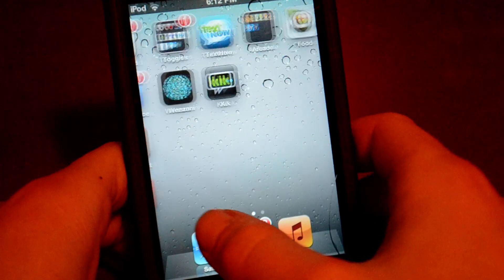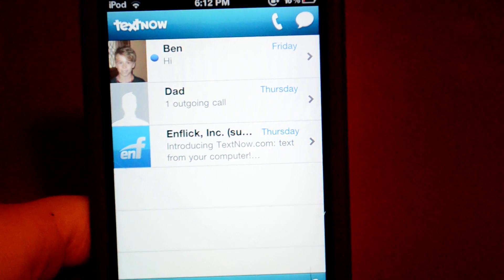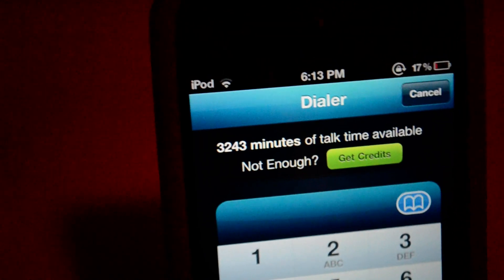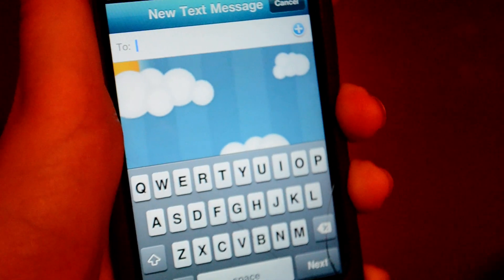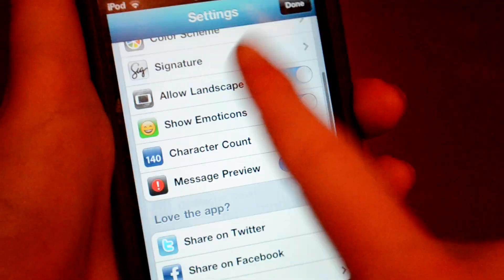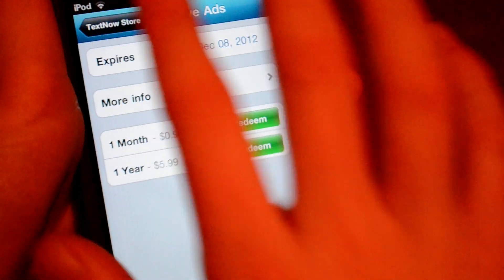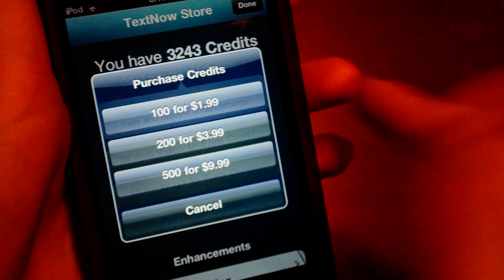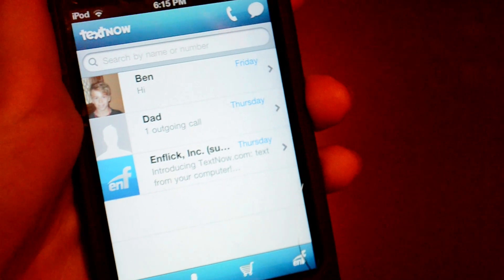TextNow - iPhone and iPod Touch Review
TextNow is a free Texting Application for the iPod Touch and iPhone.  This App is free, but there is in-app purchases.  Like if you enjoyed!